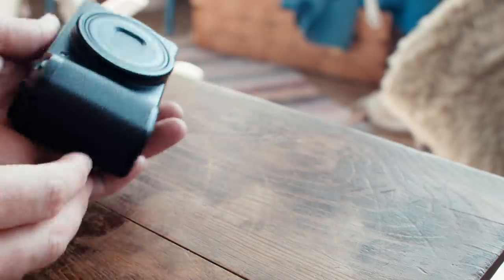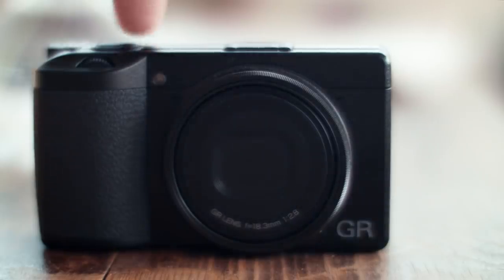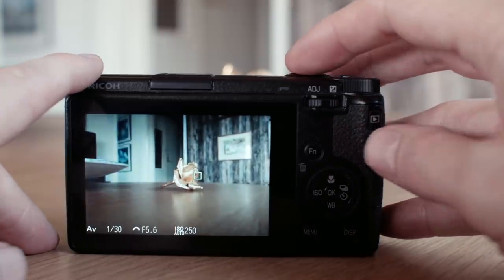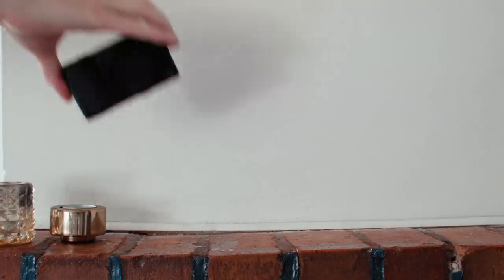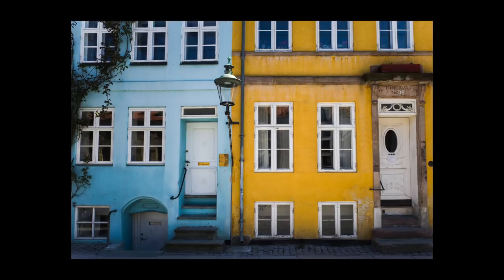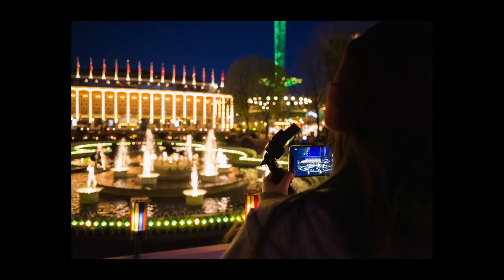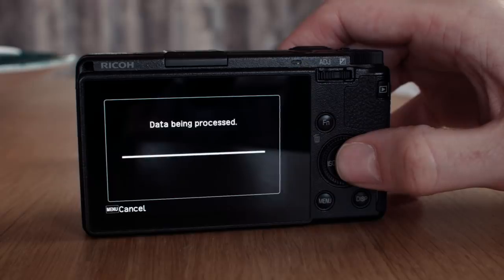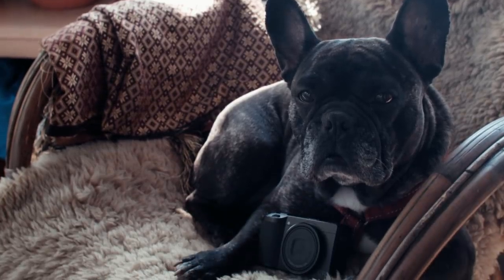Ricoh GR III Review - The Good, the Bad and the Awesome!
I'm a huge Ricoh GR2 fan. So the Ricoh GR3 really needed to deliver in order to get me to upgrade. It took a week or so to adjust to all the changes. Now I could not see myself without it. I keep it with me at all times.
Like all cameras it has its negatives and the question is, as always, if they outweigh the positives? For me they aren’t even close.

Find a used Ricoh GRiii or other premium compact camera at MPB.